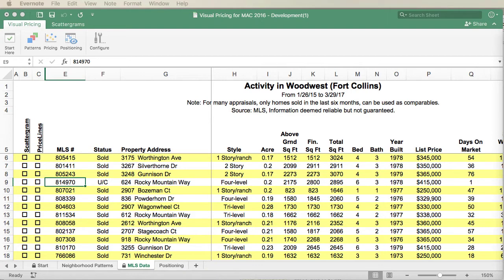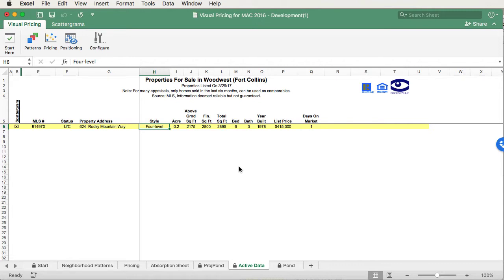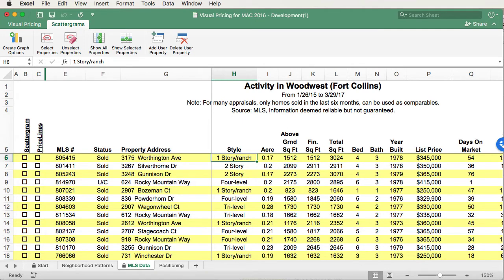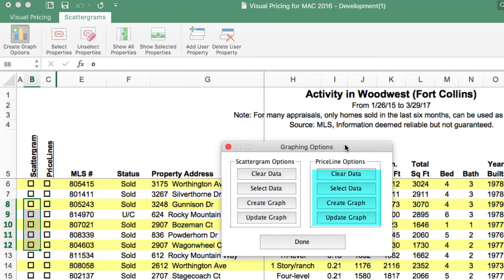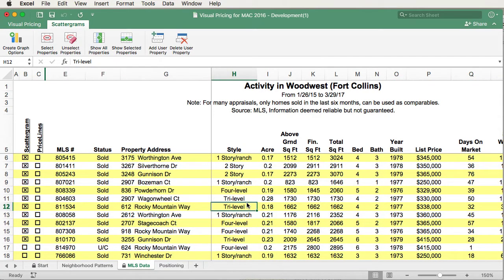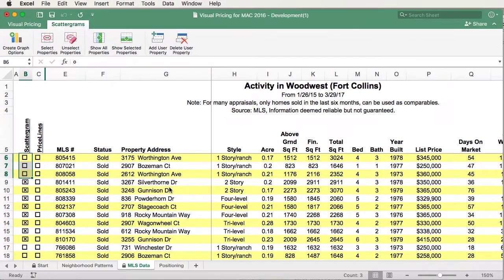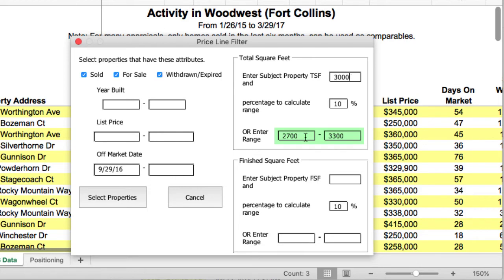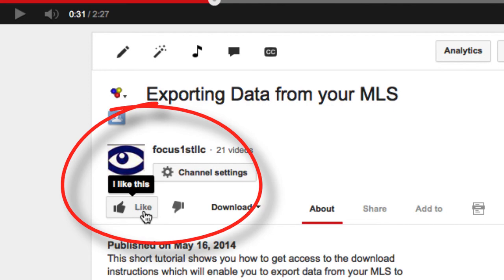Selecting Data to be used to create graphs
How to select data to be used in creating the Scattegram or Price Line graphs using the Visual Pricing System